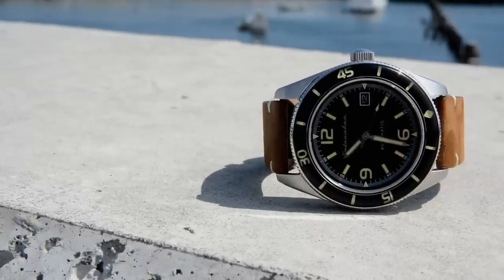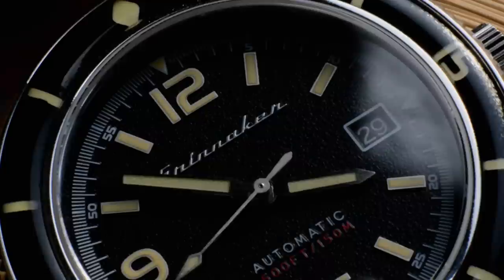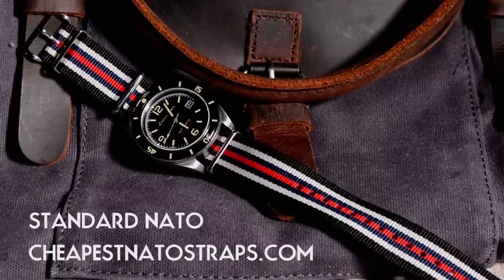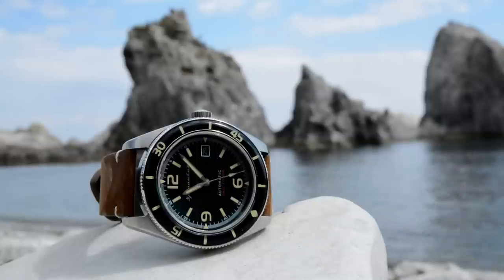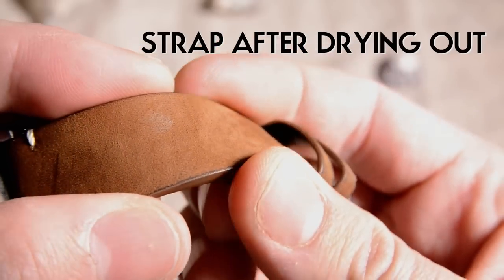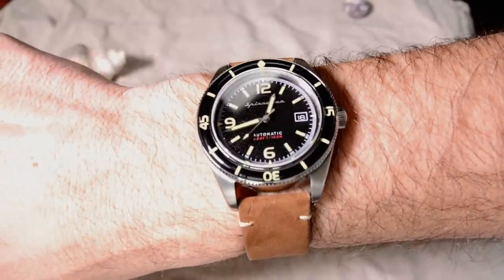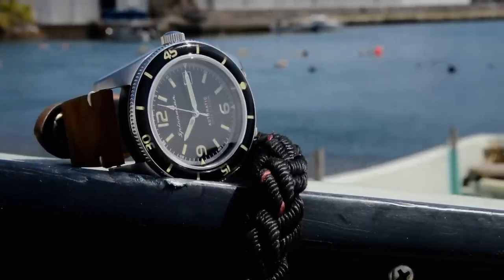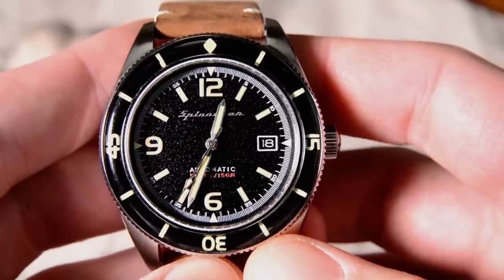Spinnaker Fleuss Automatic Watch Review - Water Resistant Leather Strap Test - SP-5055-01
Maikes Vintage Oil Wax Leather Strap

Review of the Spinnaker Fluess SP-5055-01 Automatic dive watch featuring a Seiko NH35 movement, Sapphire Crystal and a water resistant leather strap. In this review I test the strap to see how it holds up to water. Is this the perfect every day watch?